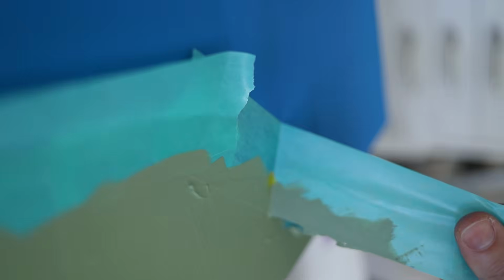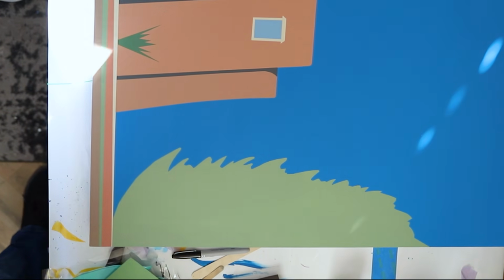Inside the Studio of Artist Kaline Carter | Architecture Paintings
This short studio film offers a glimpse into the work of artist Kaline Carter and the architectural inspiration behind his paintings.

Working in a hard-edge acrylic style, Carter creates paintings based on buildings and landscapes that capture his attention — from mid-century homes in Palm Springs to adobe structures in New Mexico.

This film shares a look inside the studio and the process of translating architecture, color, and structure into painting.

Represented by:
Cicada Fine Art – Palm Springs
Tierra Mar Gallery – Santa Fe
Jag Gallery – Key West
Blind Insect Gallery- Portland

Film and Original Music by Kyle Maybe

Chapters
0:00 Introduction
0:30 Studio and inspiration
1:45 Sketching and planning
3:00 Painting process
4:30 Architecture influence
5:30 Final reflections